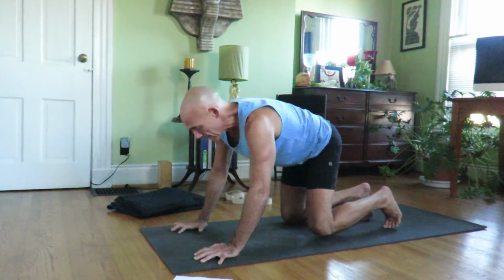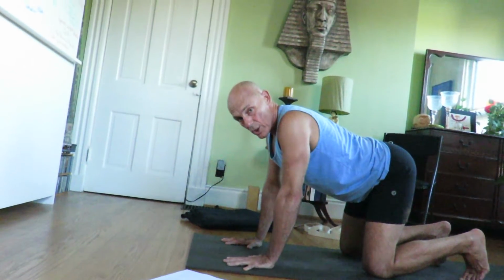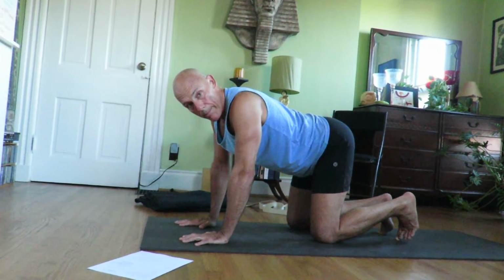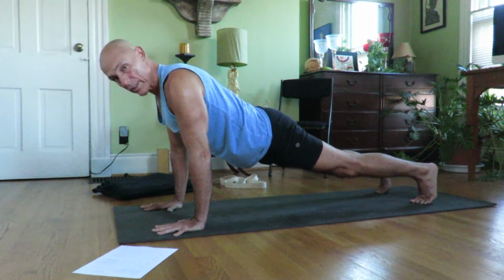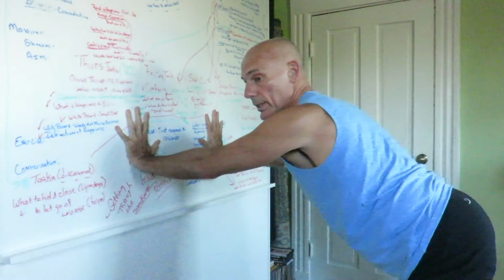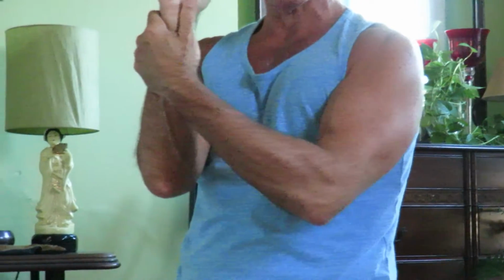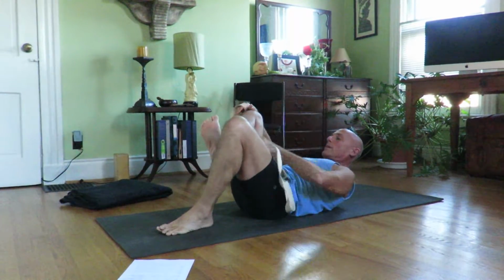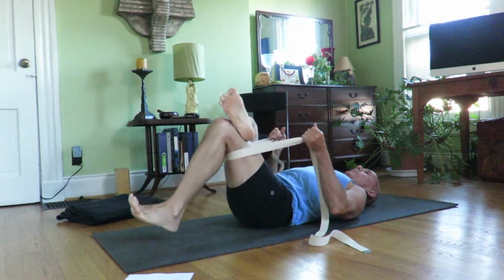Basic Yoga Stretches from Rob Dorgan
Rob Dorgan, from Rob and Steve Yoga,  demonstrates some very basic beginner's stretches for developing a Yoga practice.